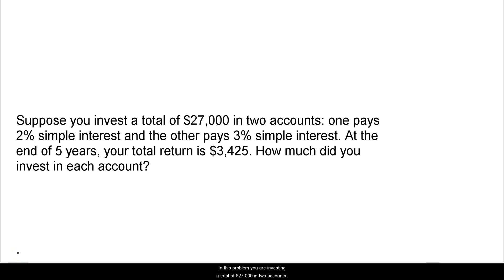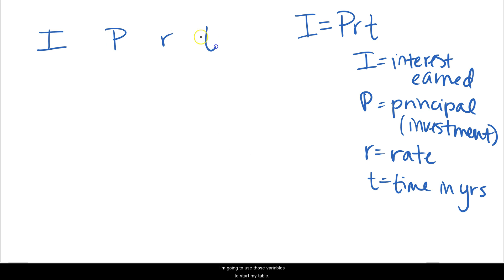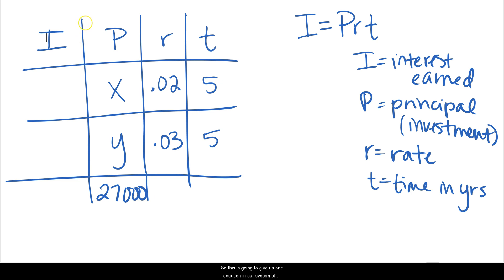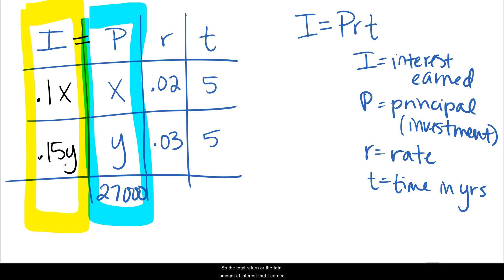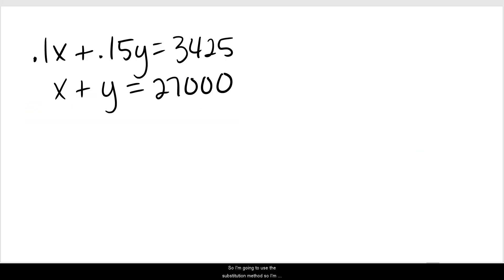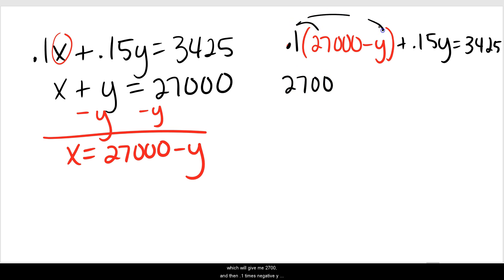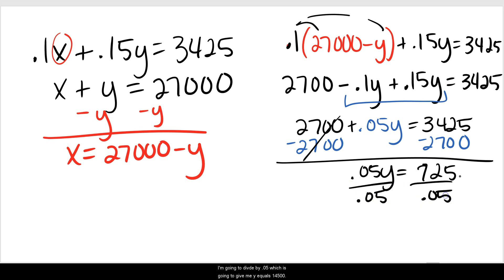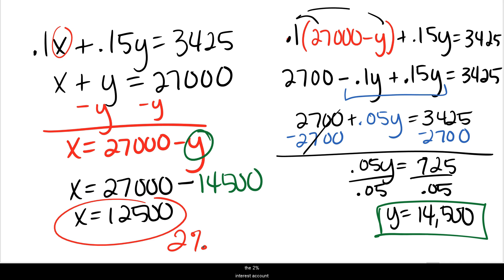Simple Interest Word Problem using System of Equations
Problem: Suppose you invest a total of $27,000 in two accounts:  one pays 2% simple interest and the other pays 3% simple interest.  At the end of 5 years, your total return is $3,425.  How much did you invest in each account?